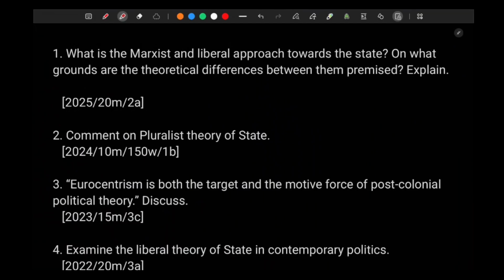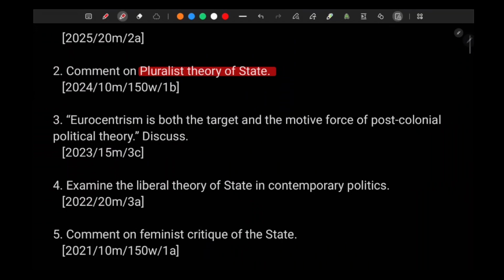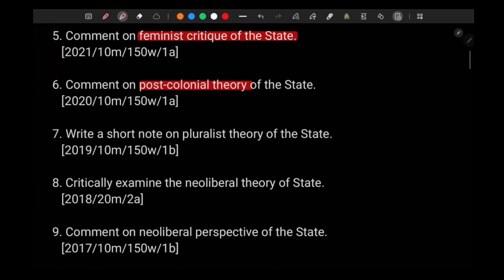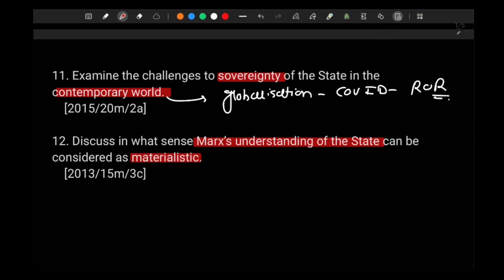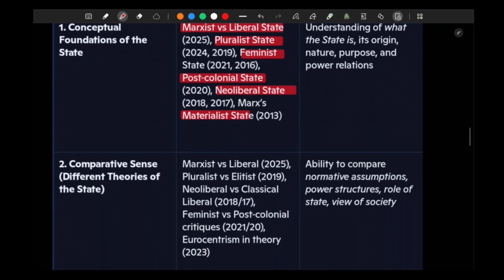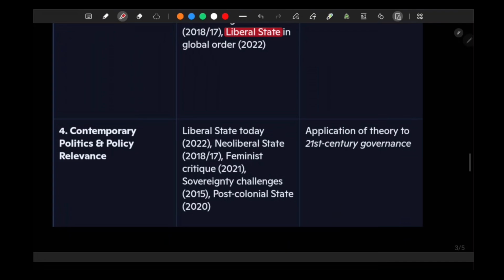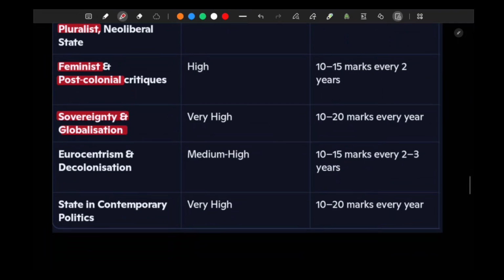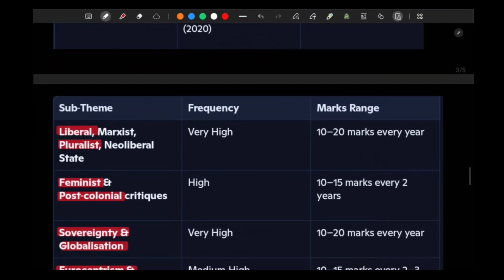UPSC PYQs on Theories of State | UPSC PSIR Optional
Dive into the Liberal, Marxist, Pluralist, Elitist, Feminist, Postcolonial, and Neo‑Marxist theories of the state with crisp explanations and classroom‑friendly examples. You will get one‑line definitions, core assumptions, strengths and weaknesses, and how each theory explains state power, sovereignty, and policy outcomes. The lecture links theory to practice using contemporary and Indian examples so you can write applied, high‑scoring answers.

- Clear definitions of state, sovereignty, and the state‑society relationship.
- Liberal and pluralist views: state as neutral arena and interest mediation.
- Marxist and neo‑Marxist views: state as instrument of class rule and hegemony.
- Elitist and elite theory: concentration of power and policy capture.
- Feminist and postcolonial critiques: gendered and colonial legacies of state formation.
- How to answer PYQs: model answers, common pitfalls, and time management tips.

Comment which thinker or PYQ you want a full timed mock answer for next.